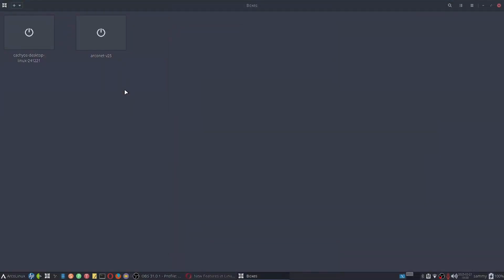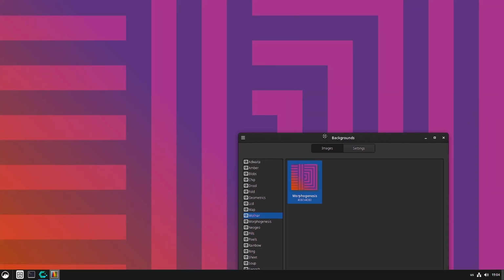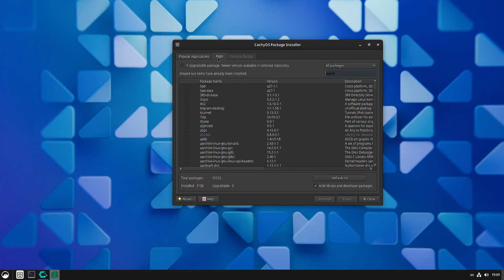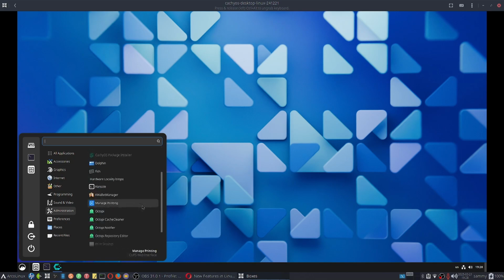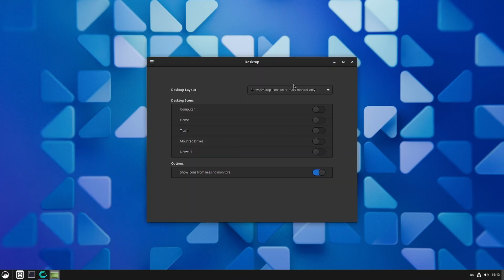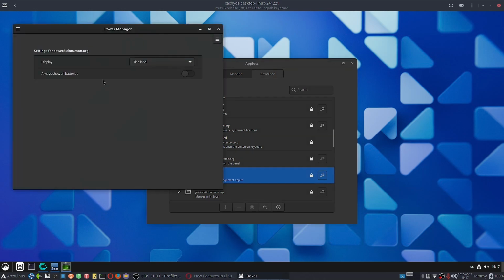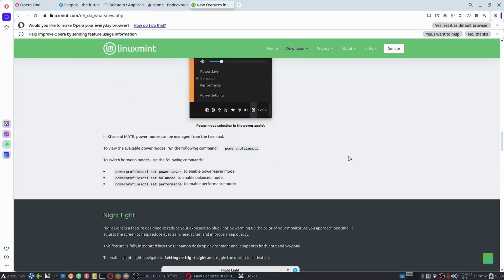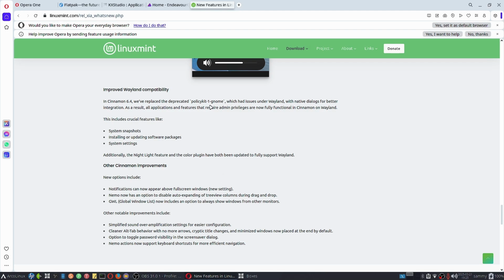Detailed Review of CachyOS Cinnamon Desktop with UEFI+GPT+AI SDK-Refind Boot+BcacheFS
1) IT infrastructure consultancy and turn key project execution for SME's.
2) Install and maintain best suitable linux distributions for your corporate computer systems.
3) IT infrastructure maintenance and operations for SME's.
4) ERP Training.
5) IT training for freshers and trainees.

1) Personal tuitions for BCA, Computer Engineering and Technology students.
2) Install best suitable linux distributions for your personal computer systems.
3) IT consultancy for your personal and home needs.
4) Design and execution of networking and security for your home.